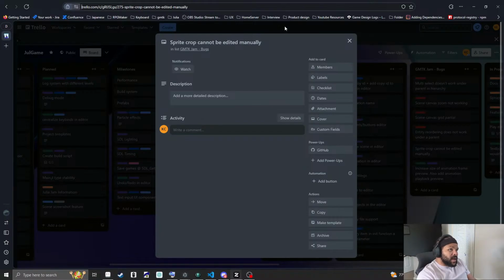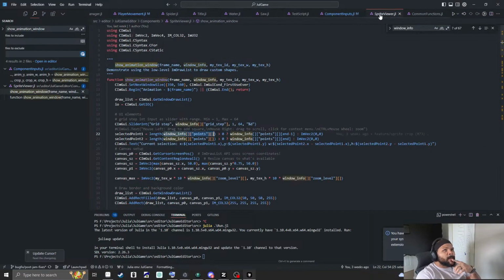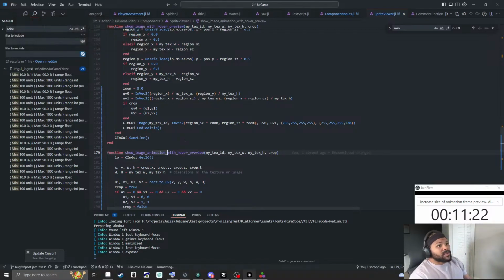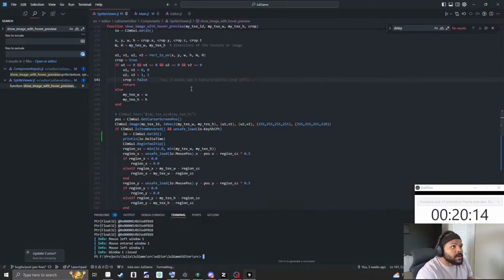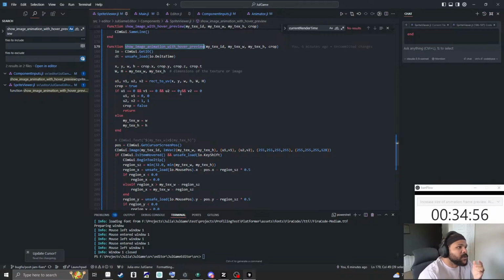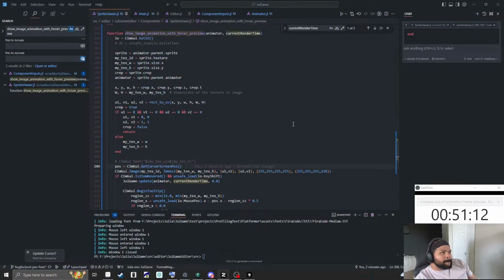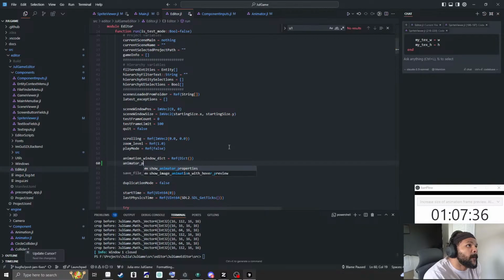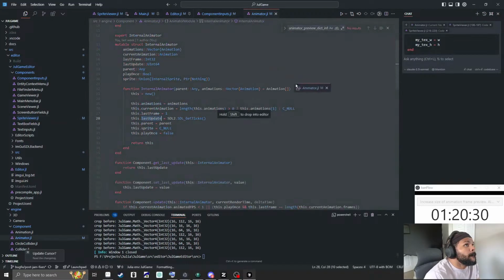Julia Language Game Engine Dev